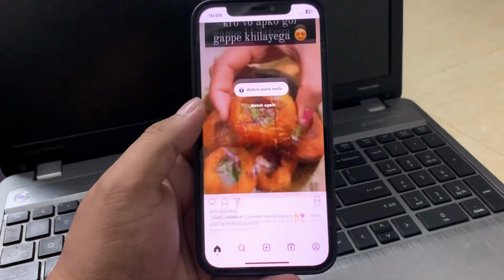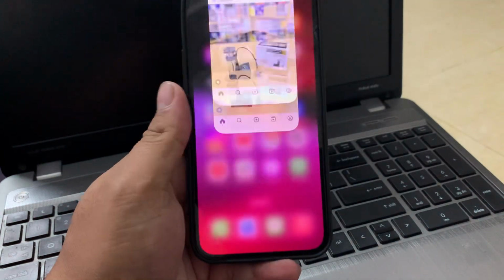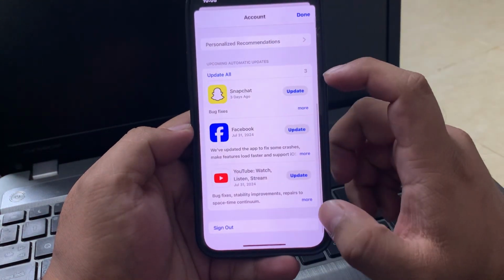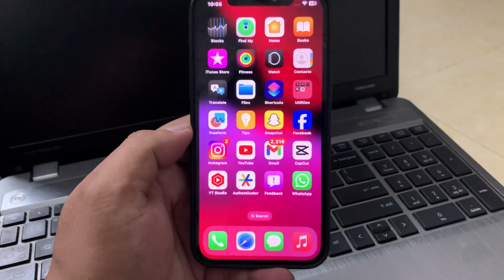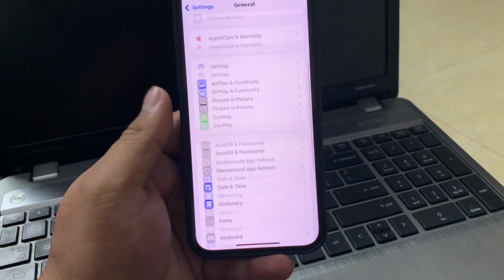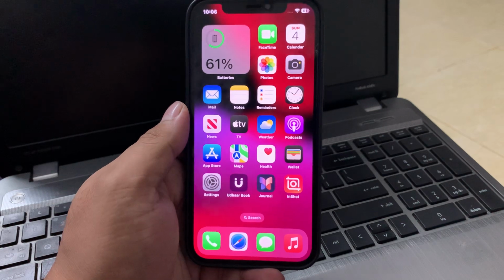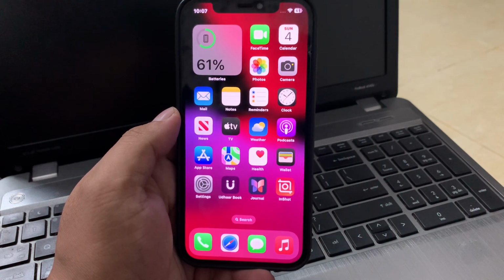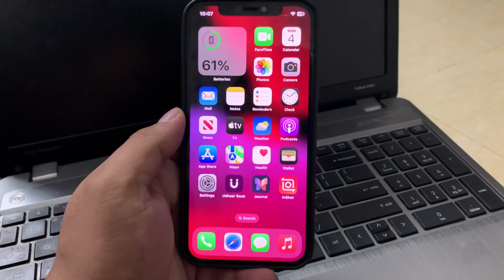How To Fix instagram Not Loading Feed On iPhone After Ios 18 Update